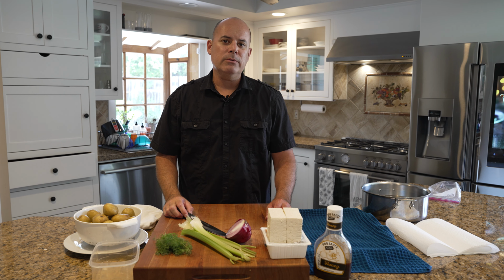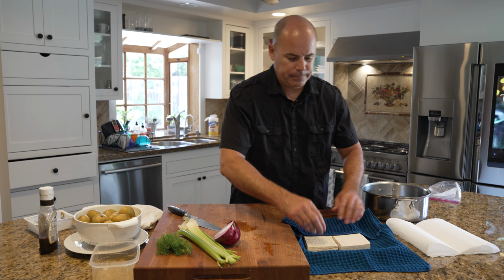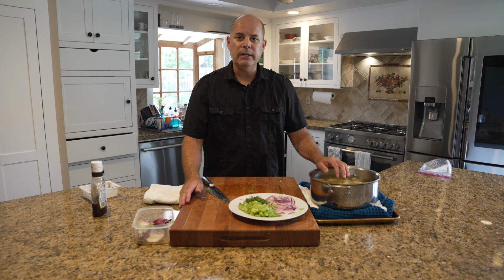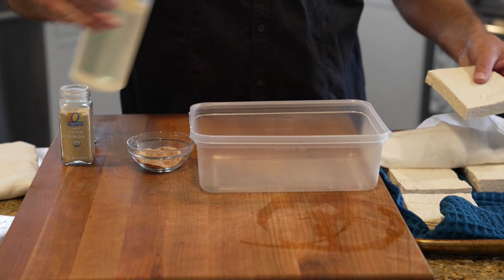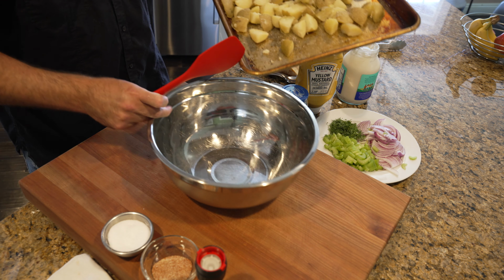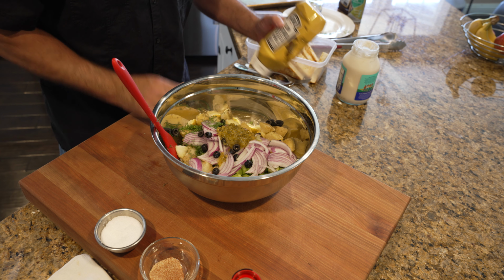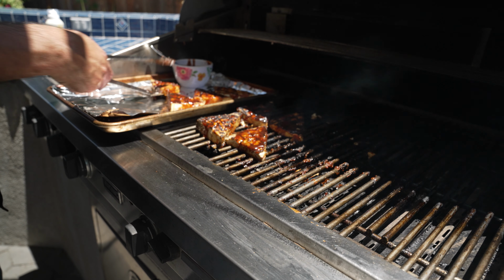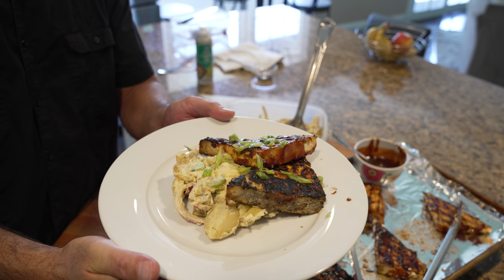4K BBQ Tofu & Vegan Potato Salad - Perfect Summer Plate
This is a Summer hit!  Super easy and delicious for that backyard BBQ.

Tofu Recipe:
1 package Extra Firm Tofu
1-2 cups bbq sauce
2 tbsp. canola oil
1 tsp. granulated garlic
1 tsp. smoked paprika
1 tsp. onion powder
1 tsp. kosher salt

Potato Salad Recipe:
1.5 lbs. yellow potatoes
.25 cup sliced celery
.25 cup sliced red onion
3 tbsp. chopped dill or chives
1 cup vegan mayo
.25 cup yellow mustard
.25 cup relish